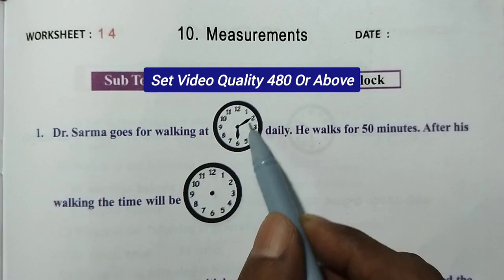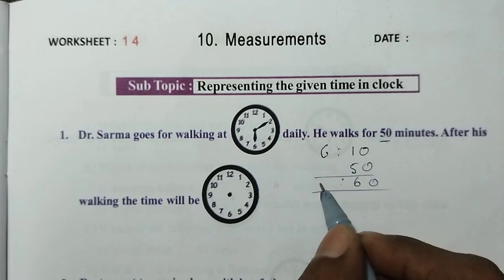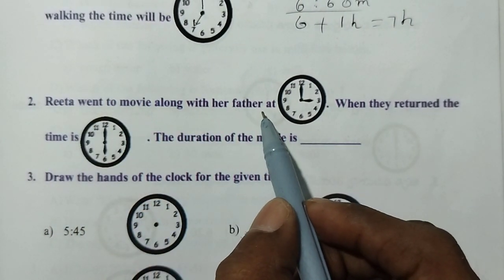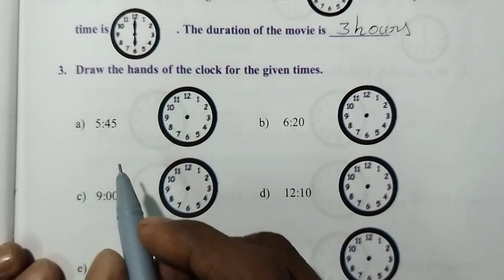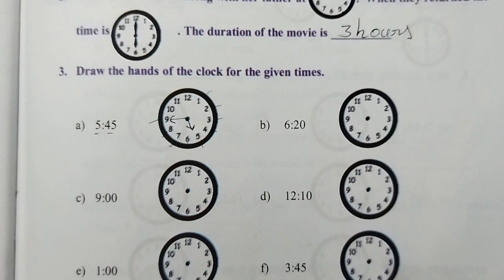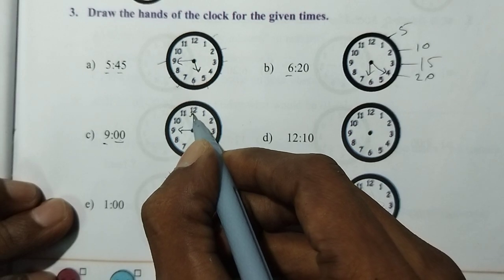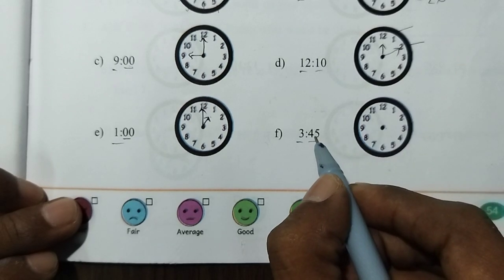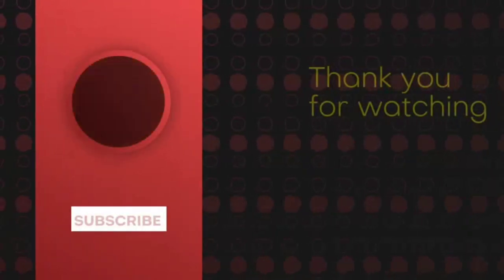AP 3rd Class Maths Workbook Measurements Worksheet - 14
This video is about AP Govt 3rd class maths workbook of semester - 3

Class : 3rd

Sub : Maths

Sem : 3

Unit - 10 : Measurements

Worksheet : 14